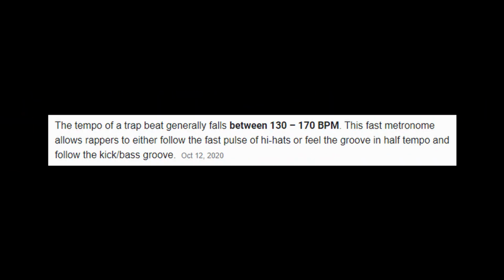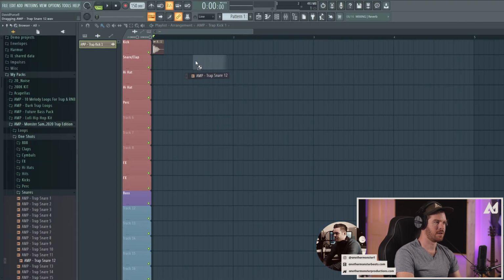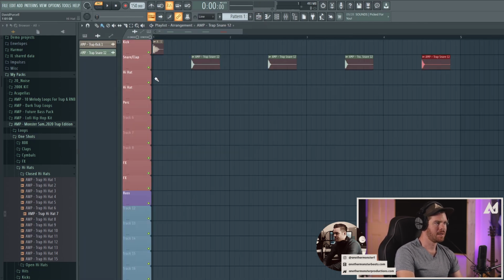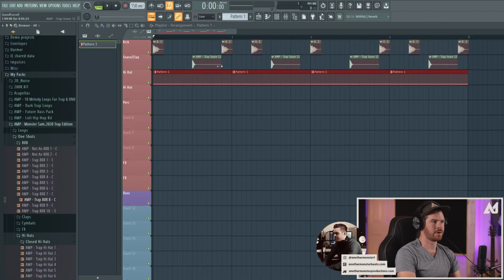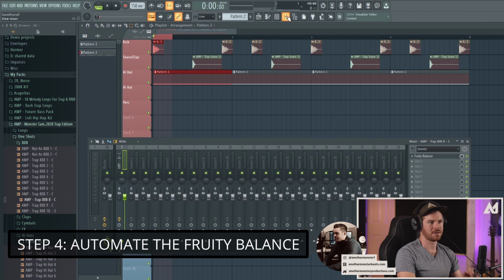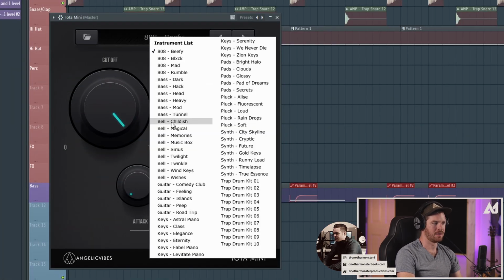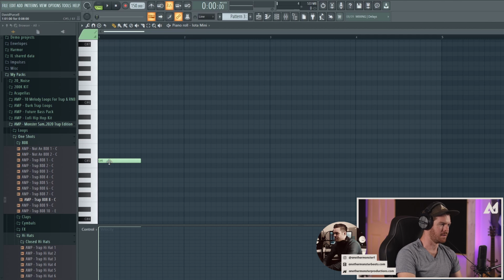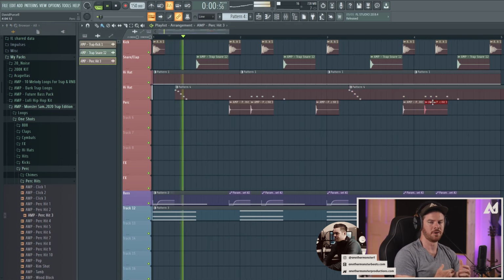How to Make a Trap Beat in UNDER 10 Minutes | FL Studio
This video is for beginners who want to learn how to make trap beats. In the tutorial I'll be going over all the basic elements you need to create a trap beat. Keep in mind that you can get much more complex and creative with your beats which will ultimately make them better in most cases. You can check out more videos on the channel where I go into a lot more detail about how to make your beats better, and how to step up your production game overall.

Time Stamps:

Intro - 00:00
Choose the right tempo - 00:30
What elements make up a trap beat - 00:54
Adding a kick sample - 01:25
Adding a snare - 1:43
Adding a hi hat - 02:17
Arranging the kick - 03:06
Adding an 808 - 04:08
Sidechaining - 05:16
Coming up with a chord progression - 06:41
Adding some final touches to the beat - 08:55
Outro - 09:36

My recommended studio monitor headphones

My open back headphones (DT 990 PRO)

My current audio interface

My PC

My electric guitar